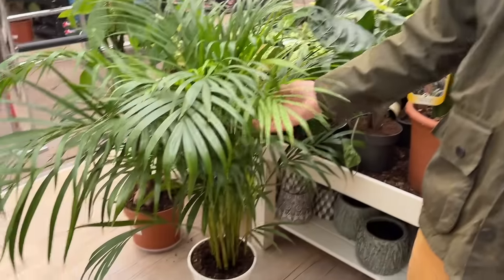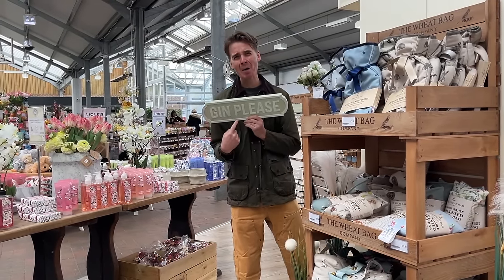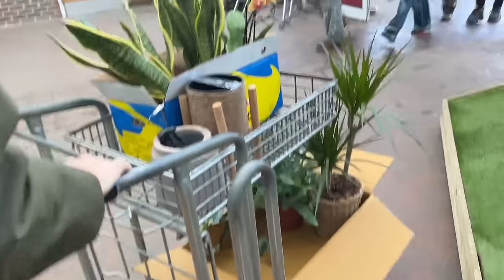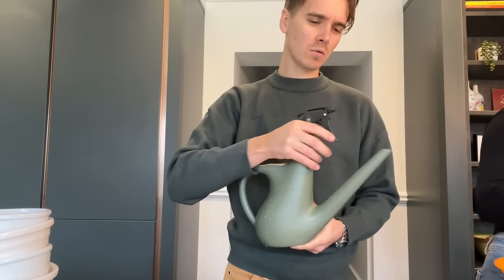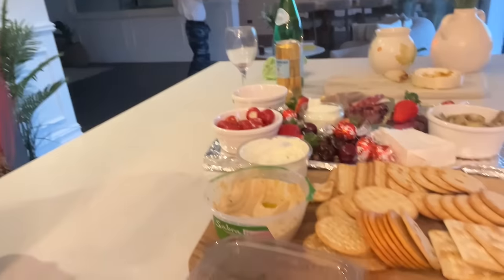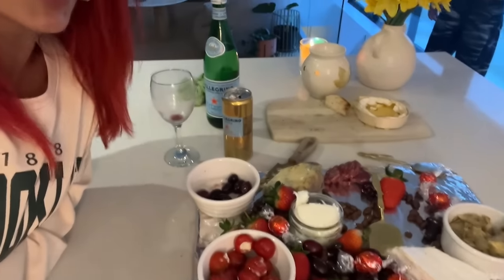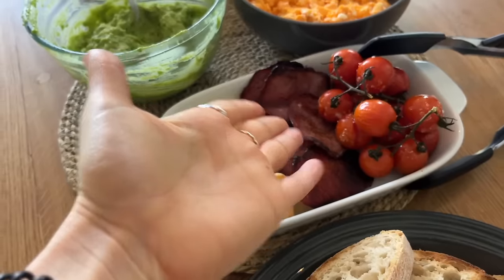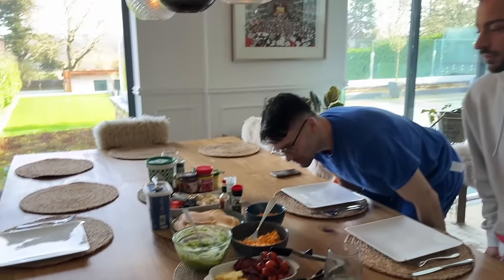slumber party with strictly friends !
link to my LTK